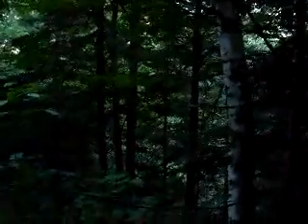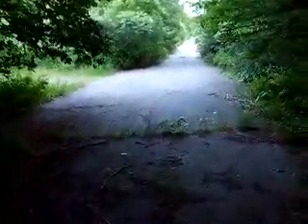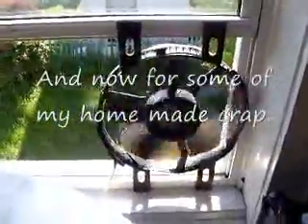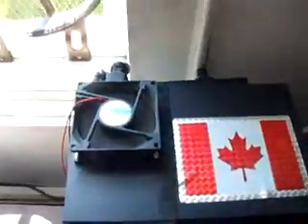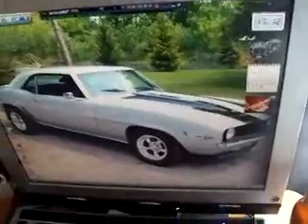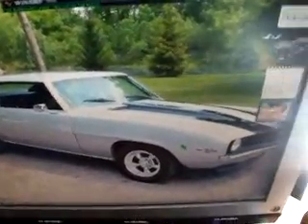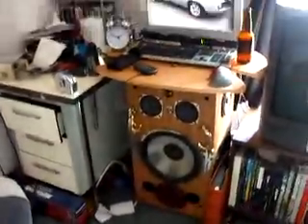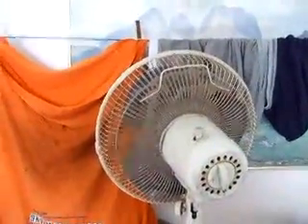Stuff I've Rednecked.